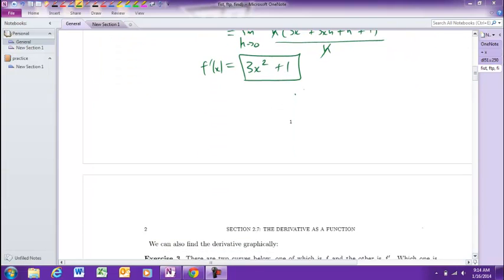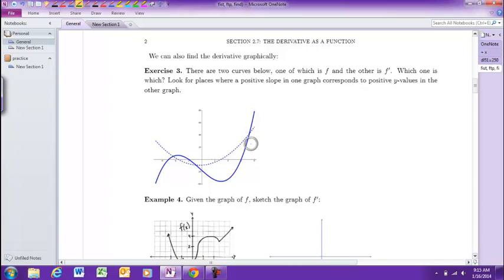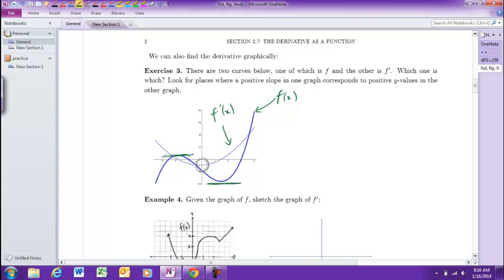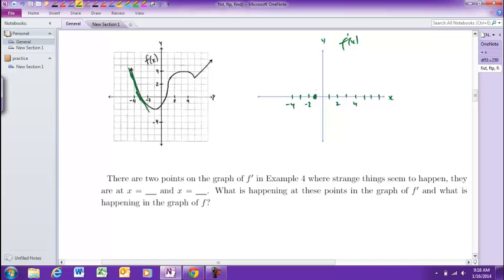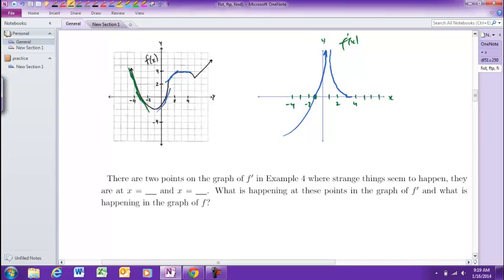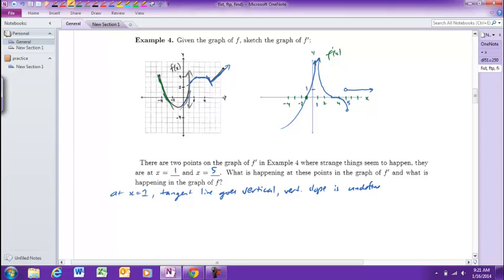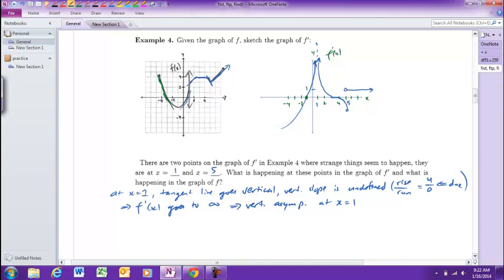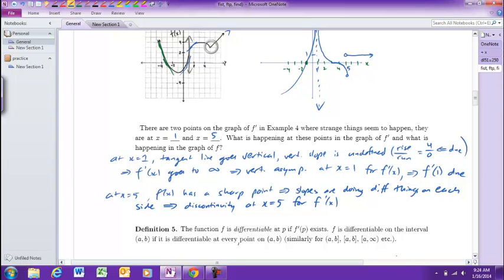Calc1 Sect 2 7, part2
Calculating derivatives using the definition and from graphs